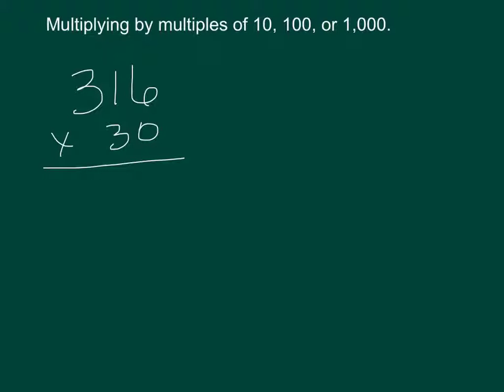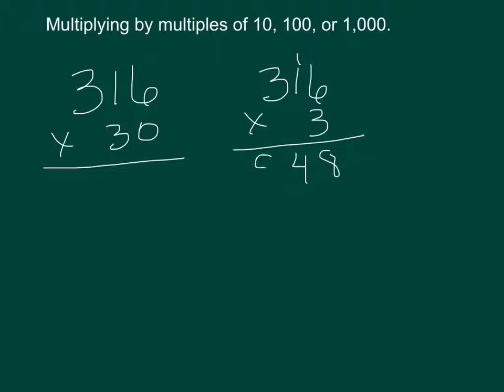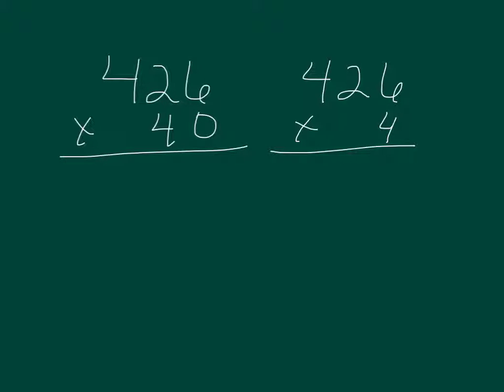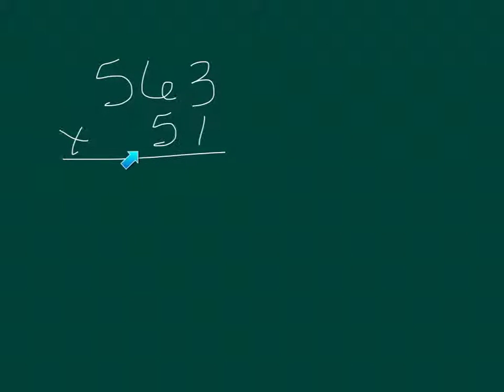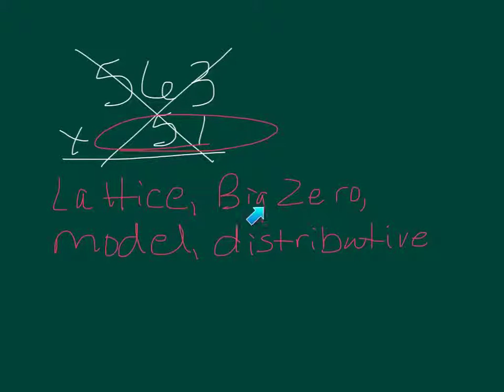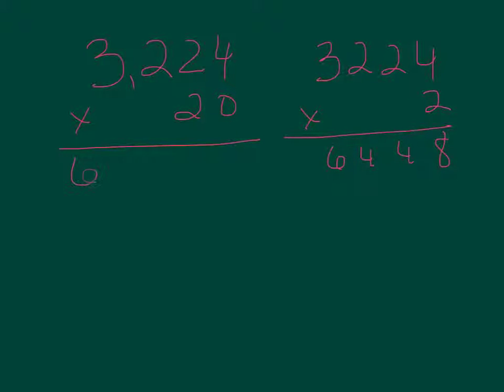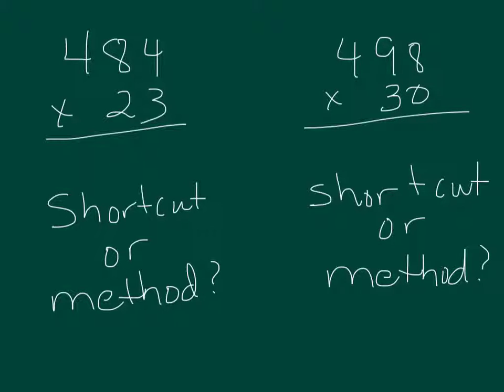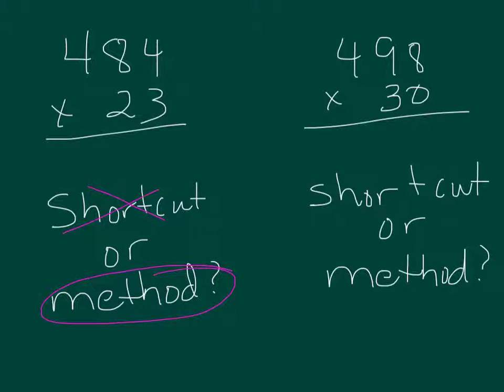Multiples or methods?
When to use the shortcut zero, and when to use a method.